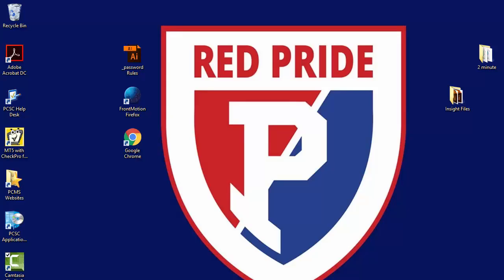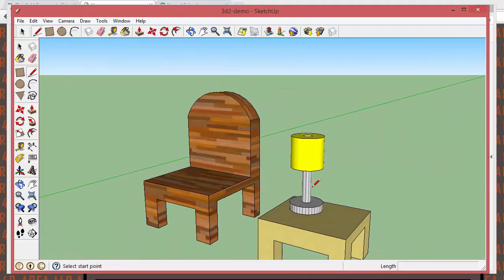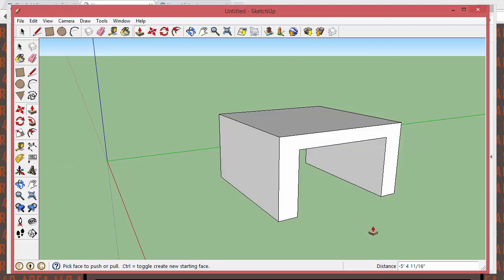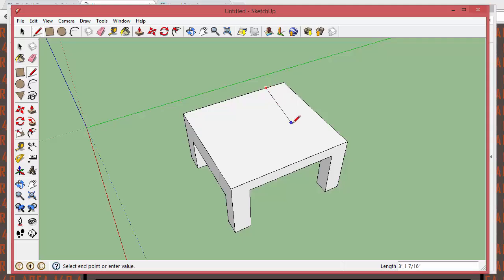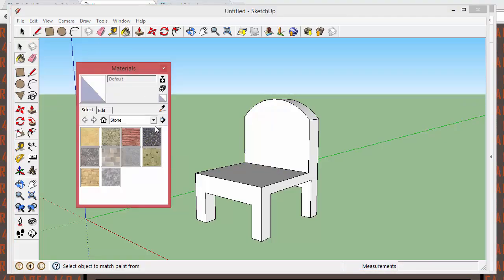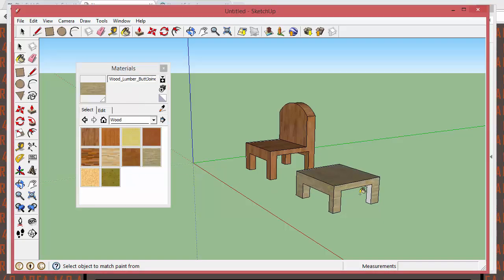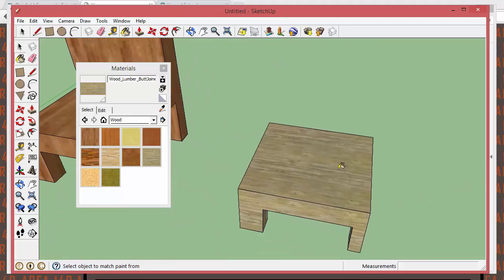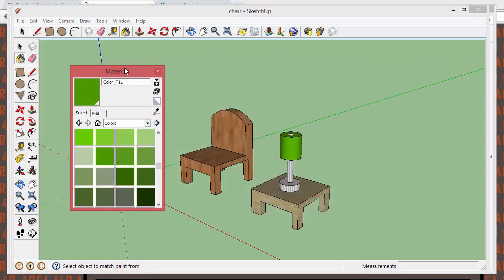SketchUp 02: The Chair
Create a 3 dimensional chair using Google SketchUp